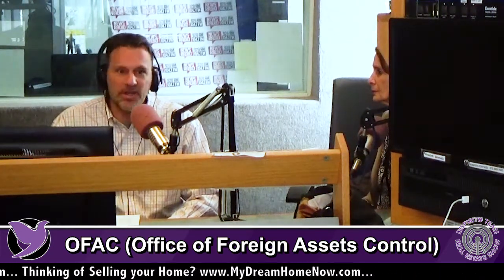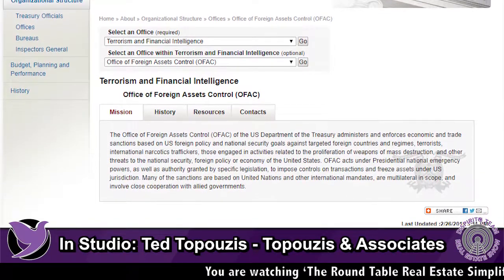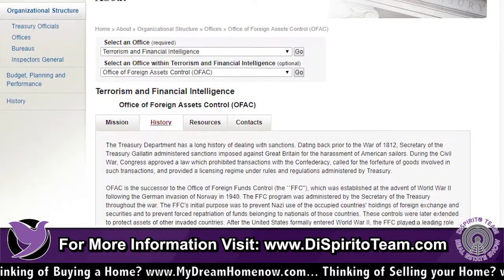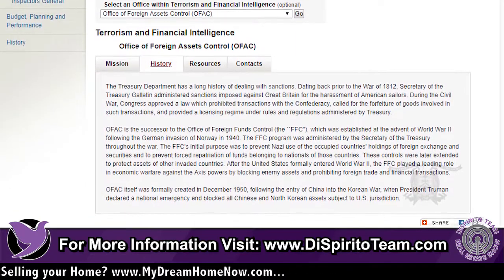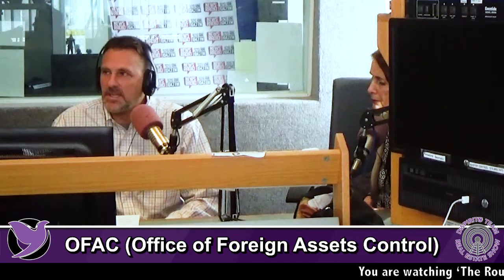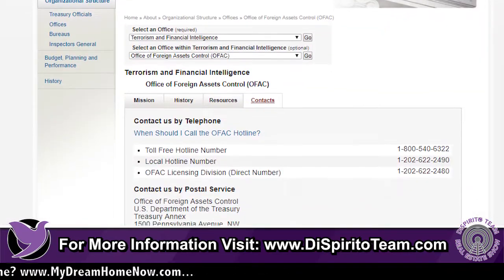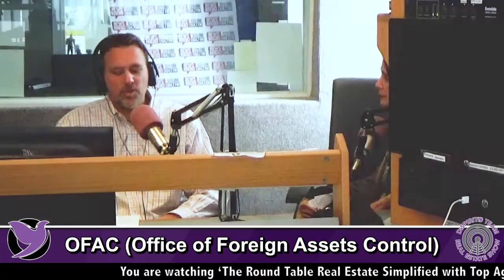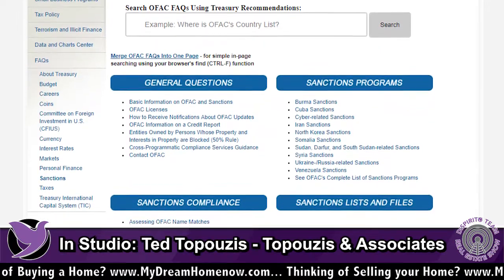What is OFAC? (Office of Foreign Assets Control)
Ted Topouzis from Topouzis & Assocaites talks about What is OFAC? (Office of Foreign Assets Control).

where you can connect with leading industry professionals under the contact section, watch videos on hundreds of real estate topics and watch exclusive interviews like this!

Catch the Round Table Real Estate Simplified Sunday's 10 am streaming on iHeartradio WHJJ and on Newsradio 920!